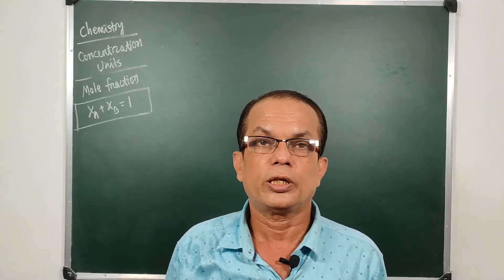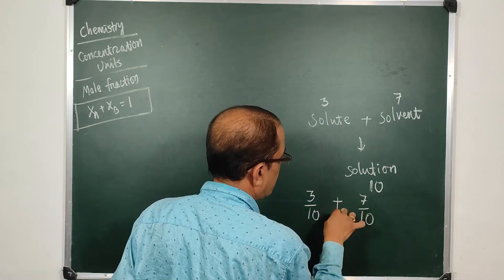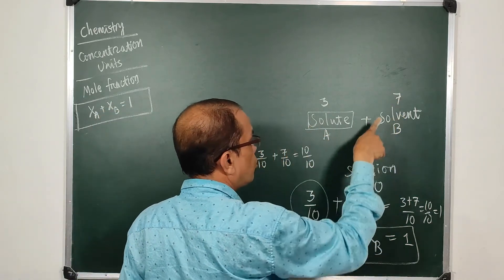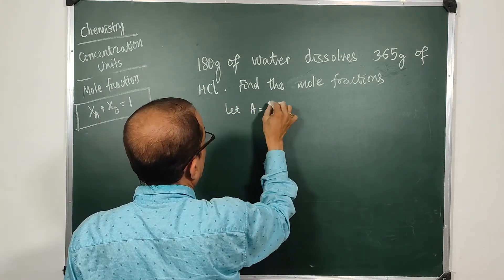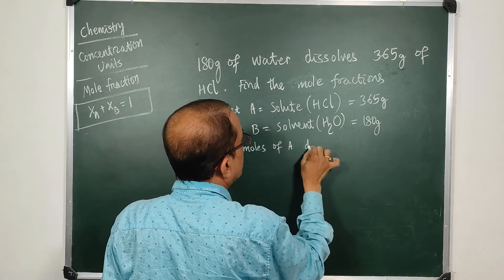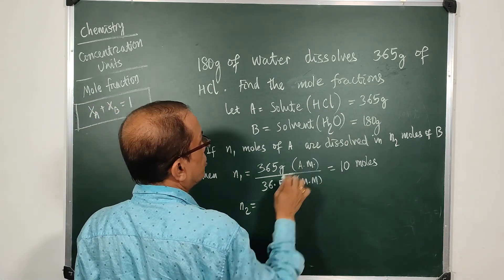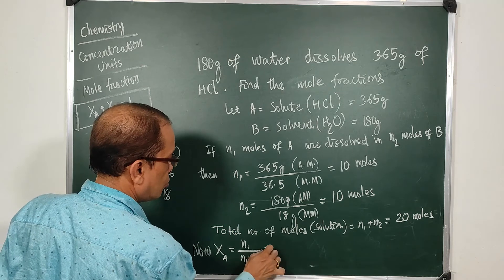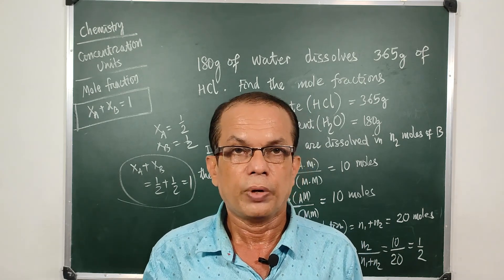Chemistry_11th II Basics of Chemistry II Concentration Units: Mole Fraction II Subhas Sir's Classes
Hello Students,

It has been a consistent problem with the students across all segments of Chemistry to feel comfortable with the different concepts and topics.
This is a genuine effort to cater to the needs of those teenagers who are in their Secondary or Senior Secondary levels.
The concentration terms like Strength, Percentage, Molarity, Molality, Normality, Mole fraction, and ppm, etc. are of utmost importance in solving Numerical problems in Chemistry.
For example, Mole Fraction is how chemists measure the molar concentration of a solution, in relation to Moles of solutes and solvents.

A concentration is what chemists use to refer to the amount of substance dissolved into a given amount of solution.

Watch the video to make a crystal-clear understanding of the concept. For you to understand these concepts, I have prepared this video based on my 30 years of coaching experience in well-defined and easy language.

 Here is a genuine effort to make the toughest of the concepts clear for even the average student. Students after completing all these episodes will never require the help of a teacher or any solution books available on the market.  If you enjoy this small video class, it would be a great satisfaction for me.

Your comments and shares would help me reach more students to a better and greater extent and help the students of every part of our country.

Note: This batch is completely FREE, you just have to click on the "BOOK Now" button for your enrollment.

 t. me/subhasccc    @subhasccc

🔴 Details About the Batch.

✒️ We will cover complete class 11th & 12th Physics in 100 days.

✒️ Daily classes on our YouTube Channel "Subhas Sir's Classes".

✒️ PDFs of Lecture Notes & Practice sheets after each lecture will be provided on the above two websites.

✒️ Video solution of each practice sheet will be provided on the blogs under each section: